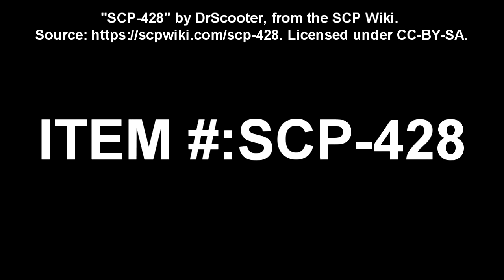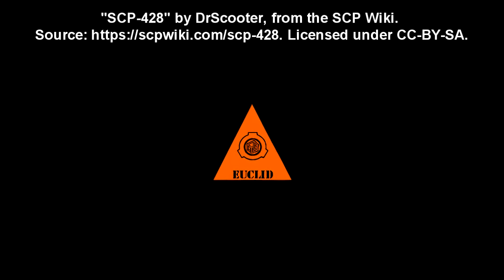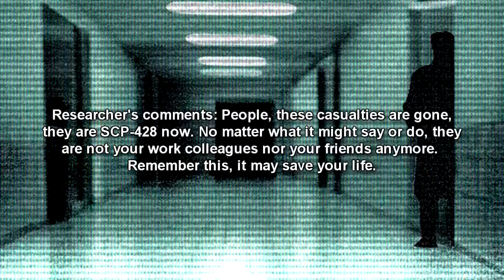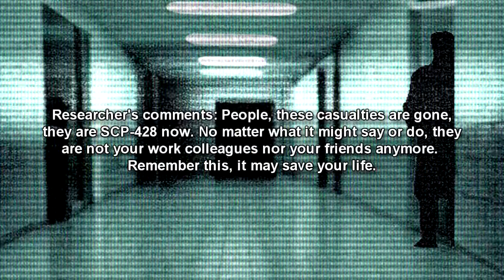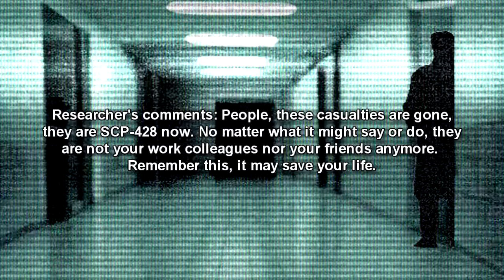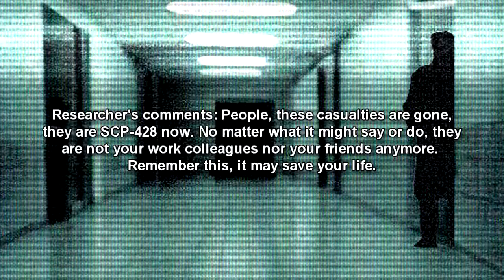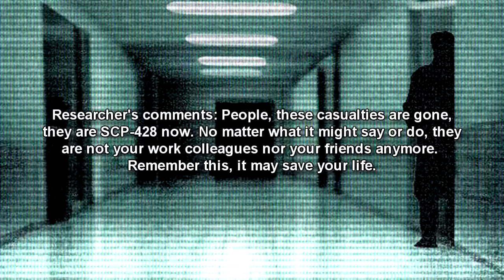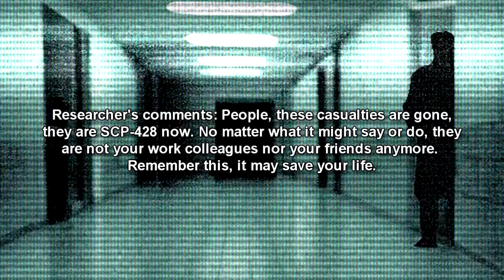SCP-428 The Crowd: When a Crowd of People is a Creature! (SCP Foundation Readings)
This SCP Foundation video is about SCP-428 "The Crowd", a singular creature, monster, or entity that is a huddled group of human people, luring other people closer to it, so it can join the hivemind, and grow larger! Narrated by Eastside Steve of Eastside Show SCP!

SCP-428 is, in appearance, a crowd of huddled human beings. As of 20/12/██ it consists of fourteen (14) people. While huddled in a circle, SCP-428 is to be considered in a ‘dormant’ state. In this state, the crowd moves with a gentle sway and can be heard audibly mumbling. Upon further inspection, the biological internals (organs, bones, muscles and fluids, leaving only the skin) have been removed from each individual and replaced with an unidentified material that attaches to a central amorphous mass in the middle of the crowd via lengths of flesh similar to umbilical cords.

The crowd will not move away from this mass unless a person comes within two (2) meters of the central mass. At this point, the crowd will move into its ‘hostile’ state. The ‘people’ of SCP-428 closest to the person will attempt to grab and pull them into the middle of the crowd. After contact is made for more than ten (10) seconds, the person will become a new member of SCP-428. Their internal structures will be removed and replaced with the same material as the other members. Should the potential victim escape, SCP-428 will actively seek them, or another potential victim, out. It will attempt to absorb any and all human life within its immediate vicinity. When all human life has been absorbed and they have become members of the crowd, it will return to its ‘dormant’ state.

If SCP-428 does not absorb a human being after a maximum of one (1) month, it will again actively seek them out. It will do this using a variety of different methods. This includes using acquired skills previously known by people it has absorbed. It will also use psychological tactics to lure people into its grasping distance. See Addendum-428-A

Wounds inflicted upon SCP-428’s crowd heal at an accelerated rate and do not hinder movement; SCP-428 has been proven to be highly resilient. For instance, a bullet to the leg of a member of the crowd will become lodged but will not affect the individual’s movement, and beyond the substance seeping through, the hole will close up within a few days. However, wounds inflicted upon SCP-428’s central mass will cause a great deal of pain to the crowd. This will cause the crowd to collapse in apparent agony and SCP-428 will retreat from the cause of the injury, using the crowd to protect itself. This has since been used to herd SCP-428 back into containment. Should a connection between SCP-428 and a member of the crowd be severed, it will excrete the substance within it through all its natural orifices. A sample is currently being studied and the remains have been incinerated.

Note: SCP-428 has a hive mind. It therefore does not have the hindrance of movement that would be expected of a sizable crowd. It is able to move a large distance in a relatively short amount of time. It is only limited by the slowest member of the crowd at running speed. SCP-428 appears to maintain some of the memories, skills and talents of the people it absorbs and is willing to use these skills to gain further members.

00:00 Introduction
01:29 Description
05:10 Addendum 428-A